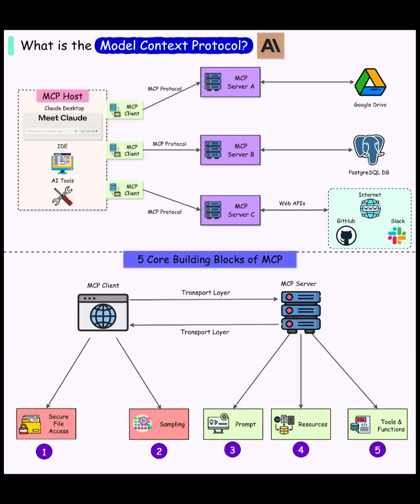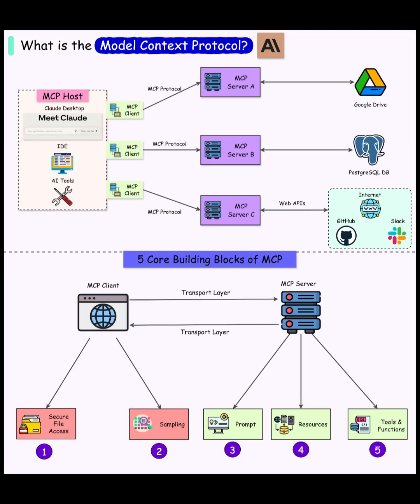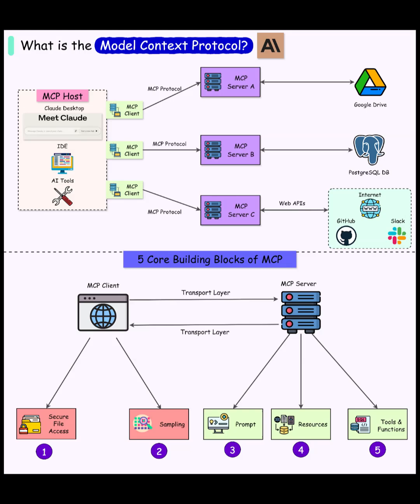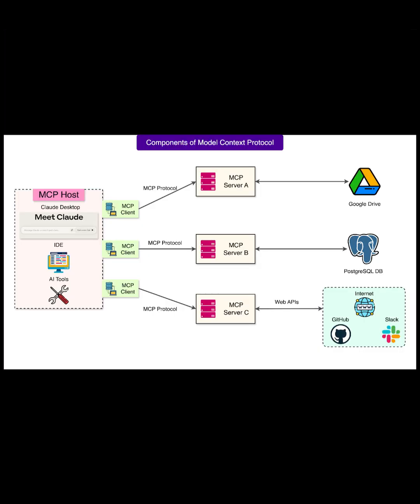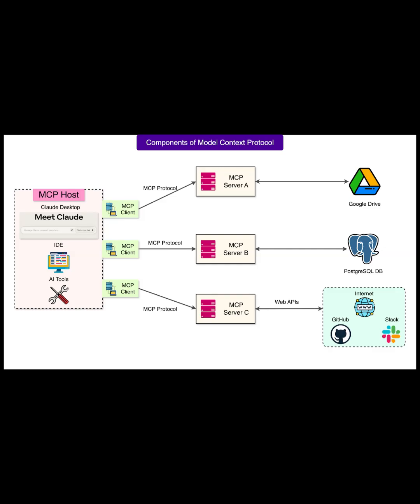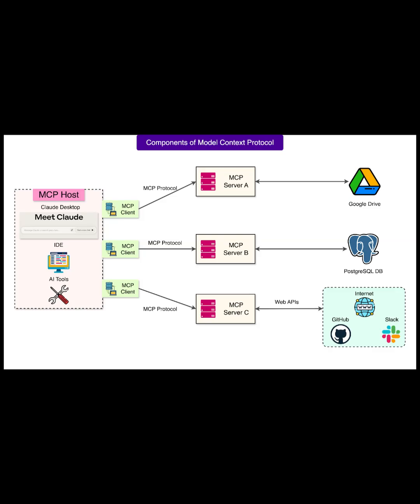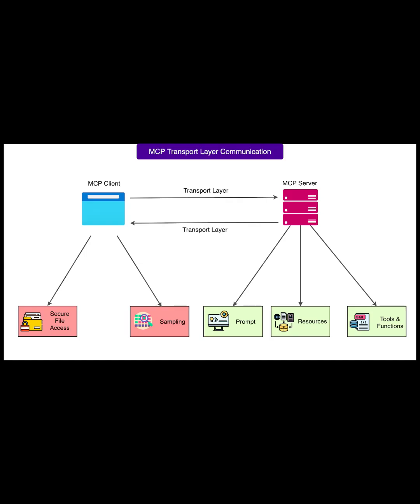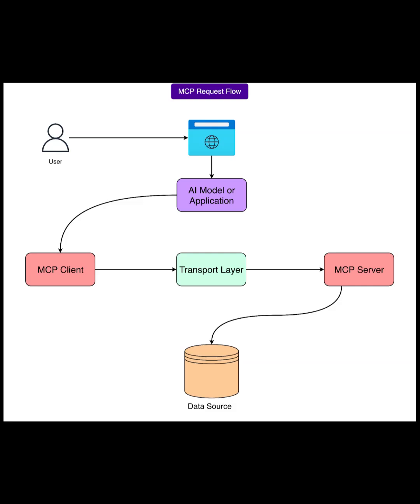Model Context Protocol: The Universal Adapter for AI Connections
MCP (Model Context Protocol) is an open standard that lets AI apps connect to any data source or tool through a single protocol—think USB‑C for AI integrations. Instead of building N×M custom connectors, every host app implements MCP once and every system implements one MCP server, turning a multiplication problem into simple addition. This video covers the spec vs implementations, the three core components (Host, Client, Server), the protocol stack (Transport via STDIO/HTTP+SSE, JSON‑RPC messages, and Capability primitives: Tools, Resources, Prompts), and an end‑to‑end walkthrough of a live data request from an AI assistant to a PostgreSQL database. Learn why MCP reduces glue code, improves observability, and accelerates adoption—much like HTTP did for the web—while staying vendor‑neutral and open source.

What you’ll learn:

Why MCP replaces hundreds of bespoke integrations with one standard

Host, Client, Server roles and how they interact

Transport + JSON‑RPC + Capabilities: the full protocol stack

Request journey: structured ask → MCP server → system API/DB → response

Practical benefits: reuse, governance, debugging, and ecosystem growth

Chapters:
0:00 Intro
0:30 The integration multiplication problem
1:05 Spec vs SDKs and open‑source servers
1:40 Host, Client, Server explained
2:05 Transport, JSON‑RPC, and Capabilities
2:35 Request walkthrough: “Top‑selling product?”
2:55 Key takeaways